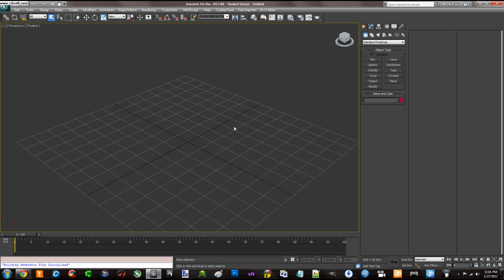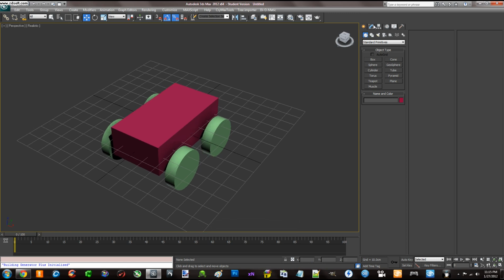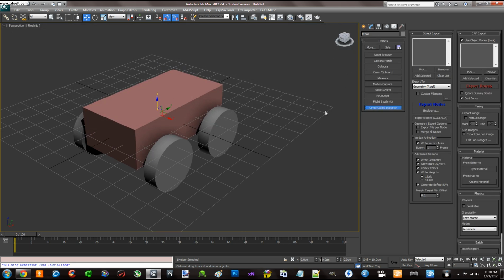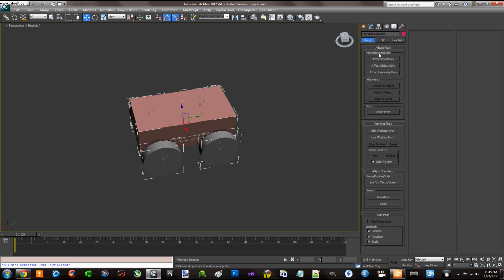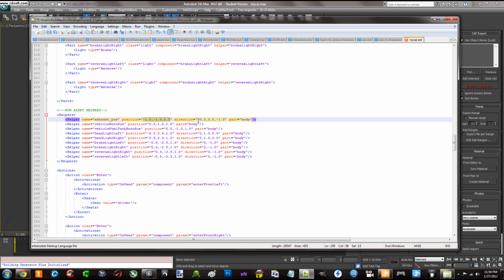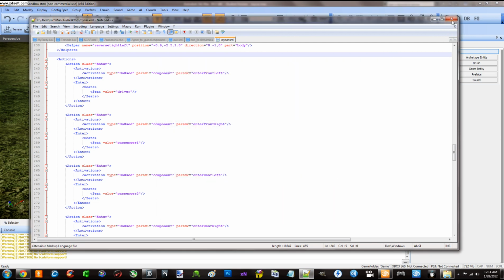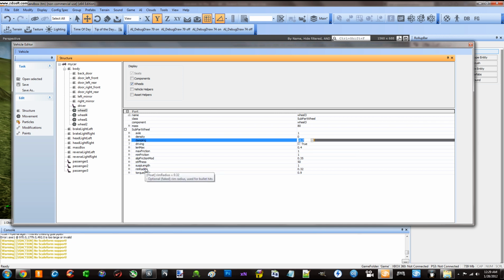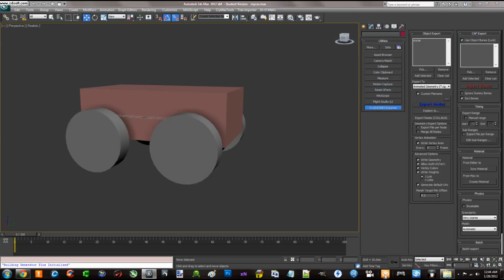Creating a custom vehicle and script in Cryengine 3 SDK Part 1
Creating a custom vehicle and script in Cryengine 3 SDK Part 1.  PLEASE COMMENT and RATE,GOOD or BAD so i know how i did. Remember all of my tutorials will be HD so if its not just wait before watching youtube takes a while to post the HD version.